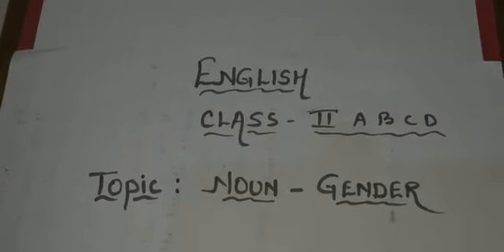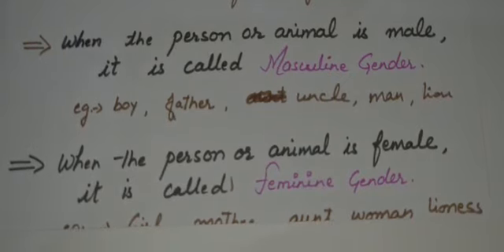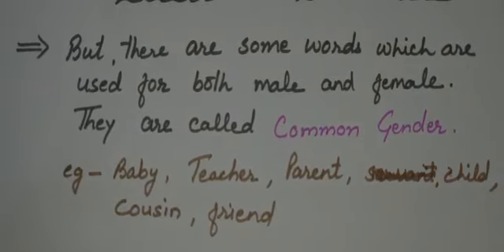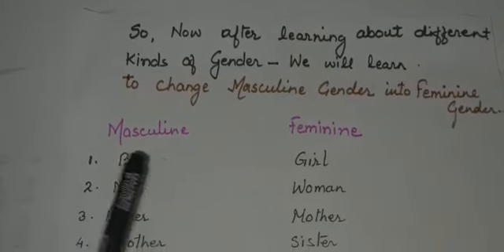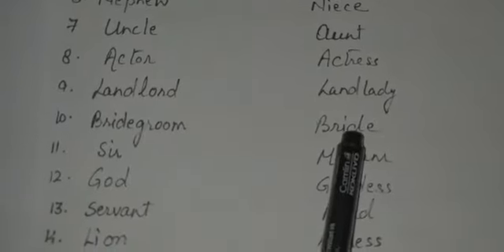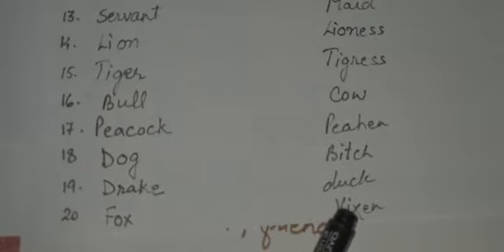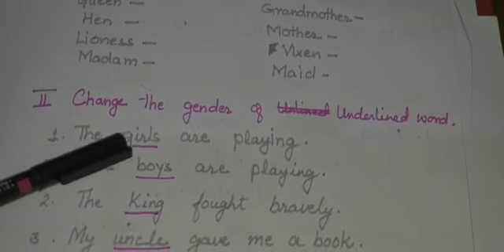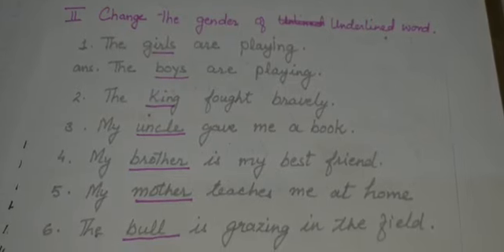NOUN GENDER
THE VIDEO IS ABOUT CLASSIFICATION OF NOUN IN GENDER i.e. MASCULINE AND FEMININE.